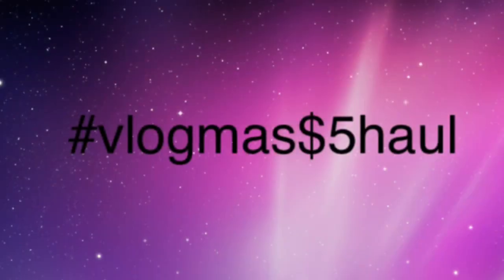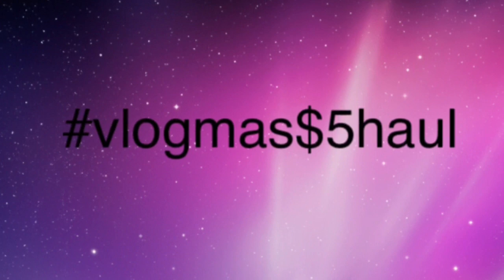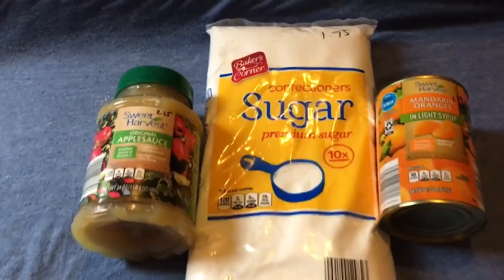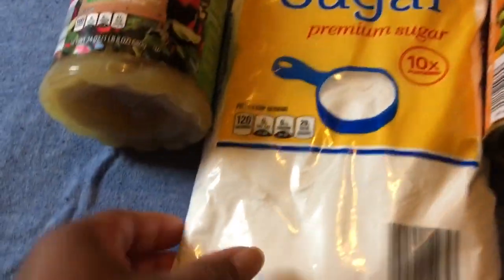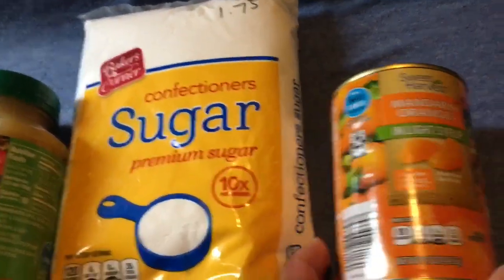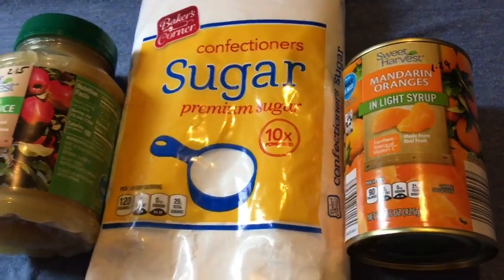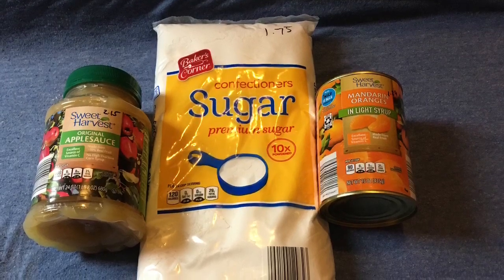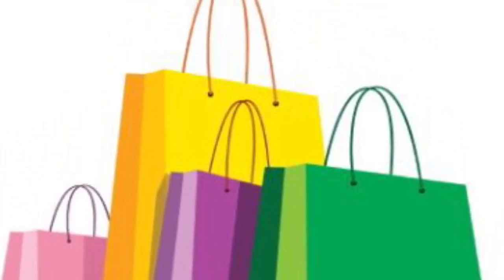Day 19 ~ What as You Stocking Up? vlogmas$5haul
What can $5 a day or a week or a momtb buy you?  Lets find out.  This would also show you how much you could buy if you spent $5 a week over six month’s.  This is a great way to start your basic pantry.  Nothing fancy or expensive.  Just everyday pantry staple’s that your family eats and use’s on a daily basis.

Will you join the challenge so we can learn from each other.

Join the challenge and use:

vlogmass$5haul

We need to be stacking as much right now as our budget will allow.  Not only is winter upon us but the unrest all around us can add to the stress.

These are somethings you may not have thought of or gap’s you may need to fill in your preps.  Hopefully it sparks an idea that gets you to your goal.

Stack it to the rafter’s Savers! 🙂

vlogmas$5haul